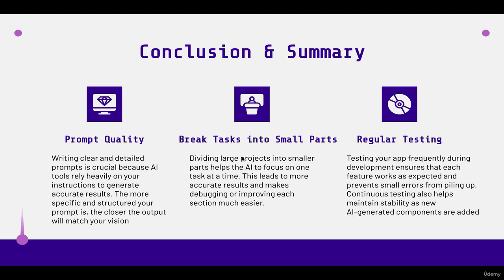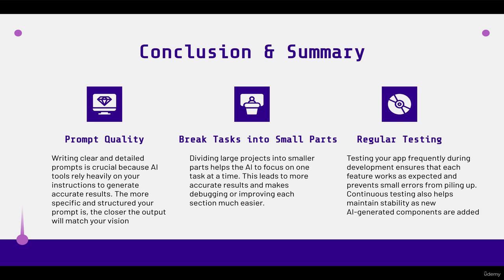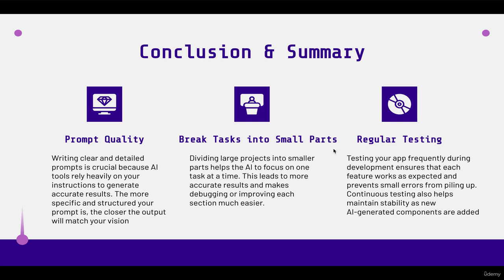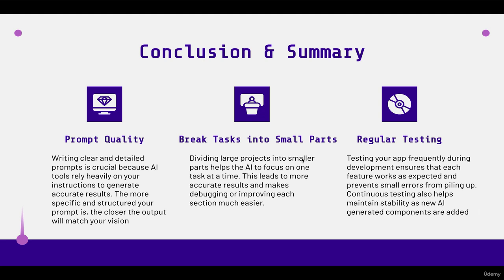AI App Development: STOP Building Dumb Apps (SECRET Guide)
Ready for the SECRET Guide to AI App Development? This video is your complete list of Tips and Tricks on How to Create Better Apps with AI. If you want to STOP Building Dumb Apps and start building intelligent, adaptive software that users actually love, this AI App Development guide is your new blueprint.

Let's be honest: an app without AI is a "dumb app." It can't learn, it can't personalize, and it can't predict what your users want. This video shows you the tips and tricks to go beyond basic functionality. We'll cover how to integrate Generative AI for smarter features (like dynamic content), use machine learning for true personalization, and implement predictive analytics to keep your users engaged and reduce churn.

We're not just talking theory. We'll walk through practical examples: how to use AI to build smarter search, create personalized user feeds, and even write your code faster. This is the SECRET Guide to creating better apps that feel alive. By the end, you'll know exactly how to leverage AI App Development to build a product that stands out and, frankly, isn't dumb.